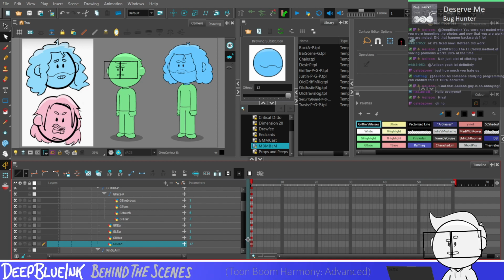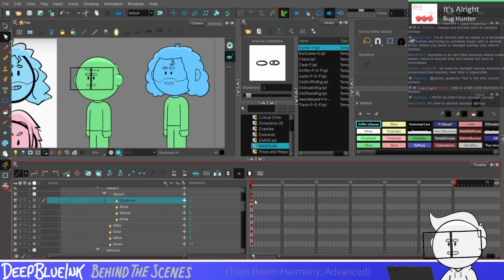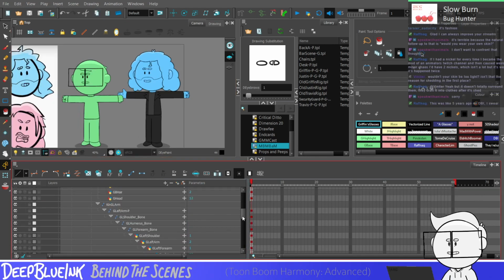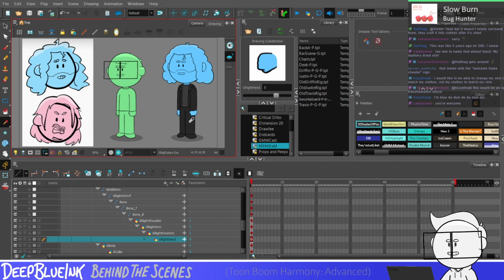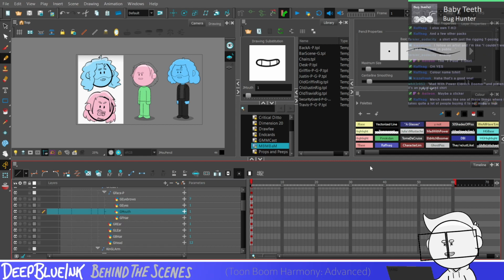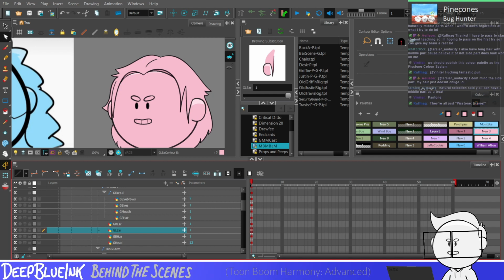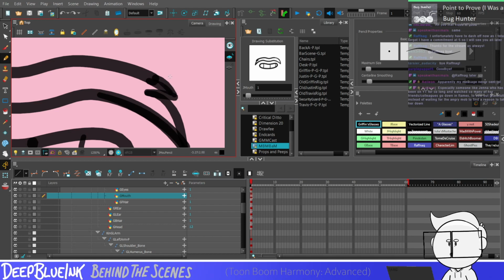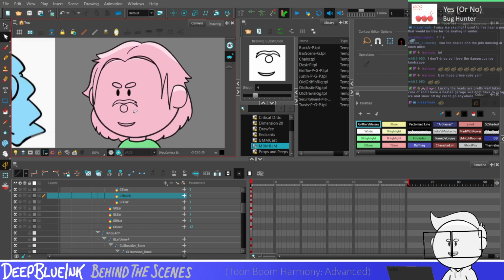ANIMATING LIVE: "Secret Project Prep!"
Hey all! It's my livestream from 24/02/22!

These are happening just over on Twitch now, so if you wanna be there for the next one, feel free to give me a follow over there!

These are so much fun, thanks to everyone who hung out at this one!